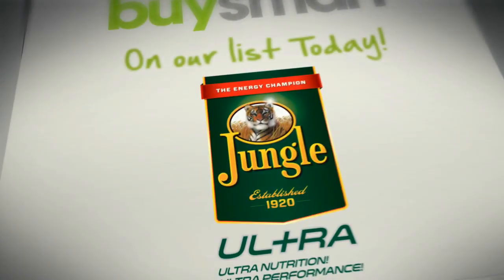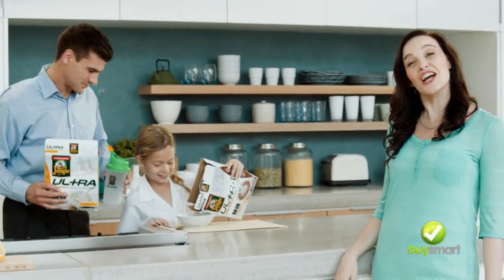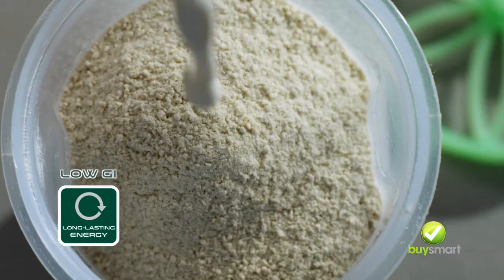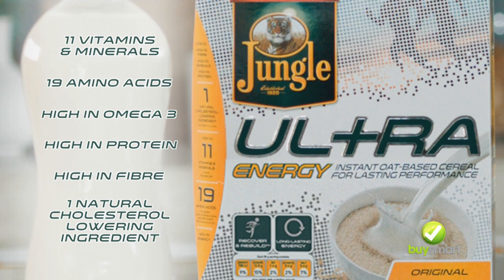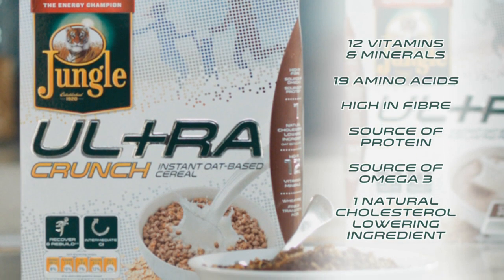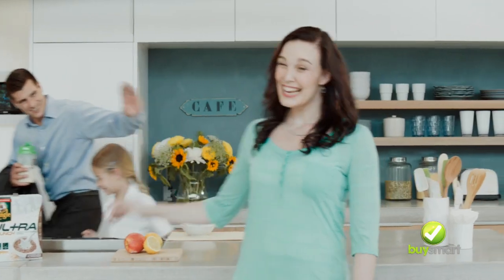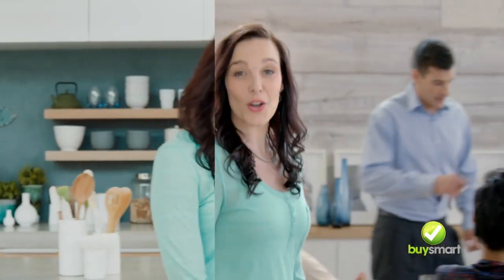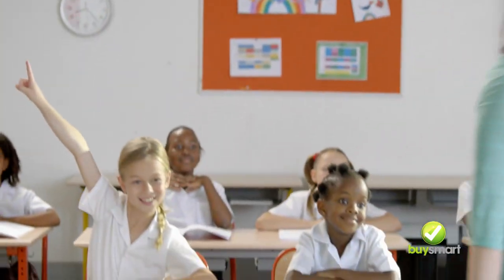Jungle Ultra Buysmart TV Commercial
New Jungle Ultra Energy and Jungle Ultra Crunch.